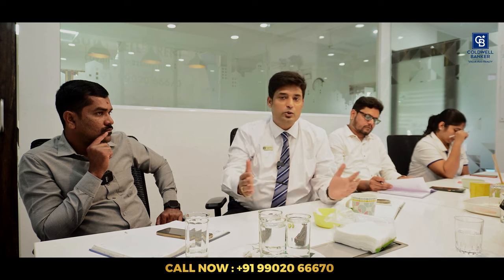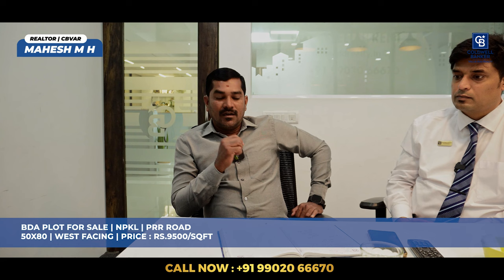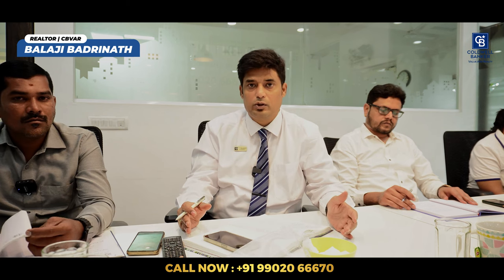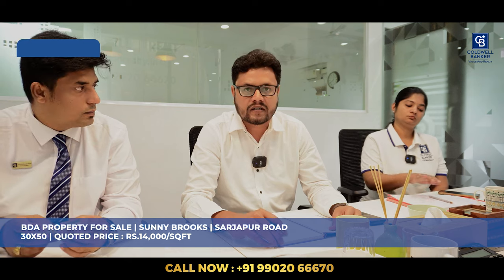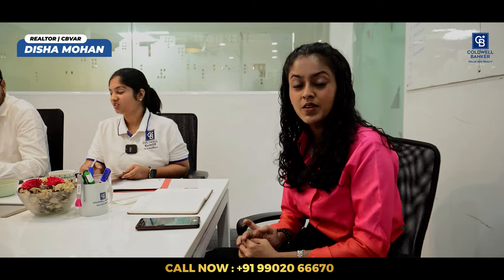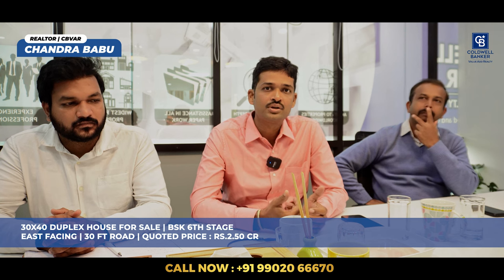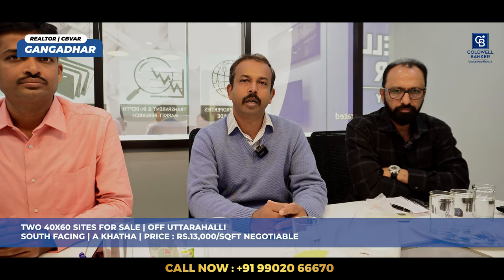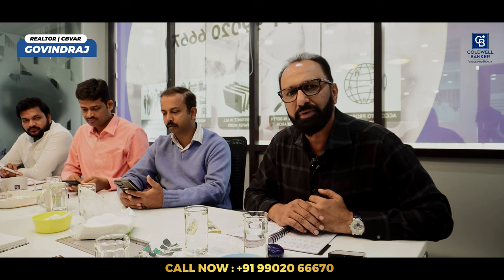Latest Properties For Sale In Bangalore | Apartments | Villas | BDA Sites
Delightful by Scandinavianz